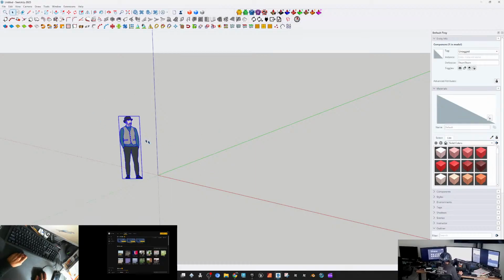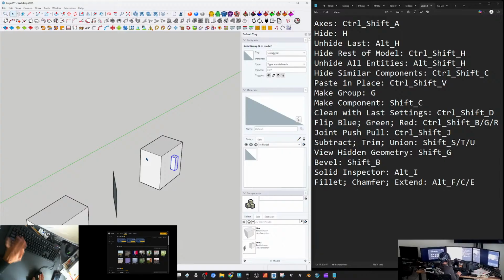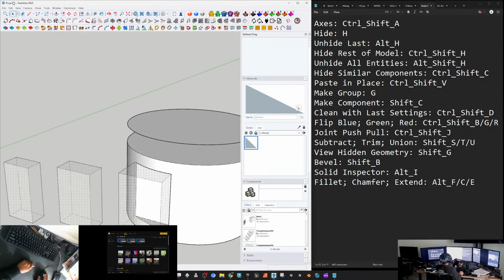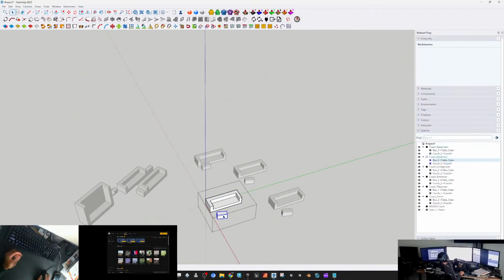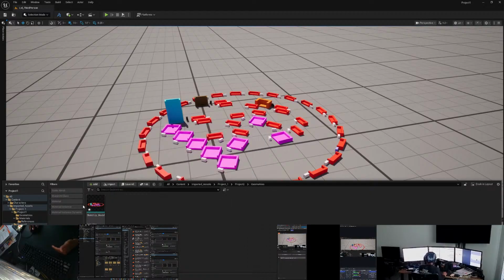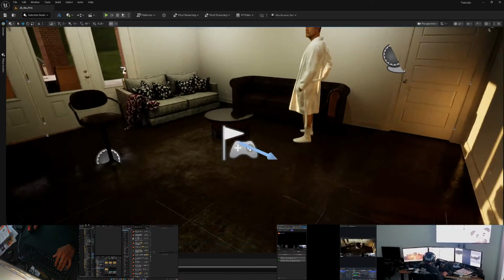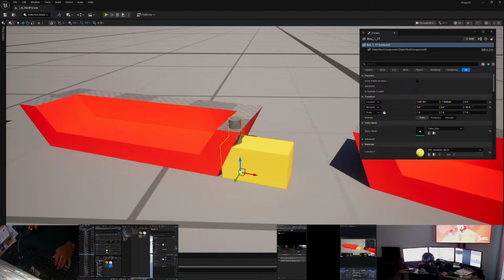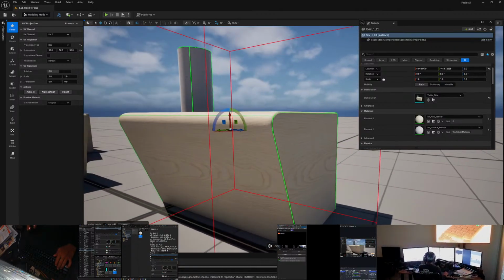SketchUp and Unreal Engine - BASICS